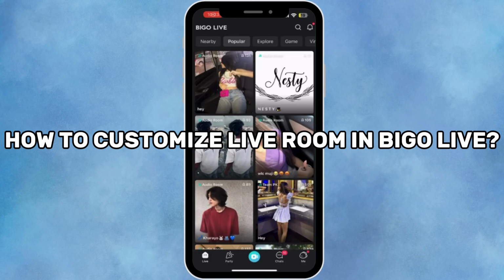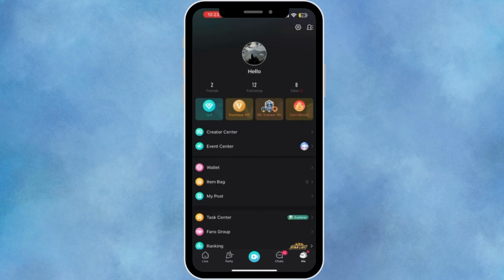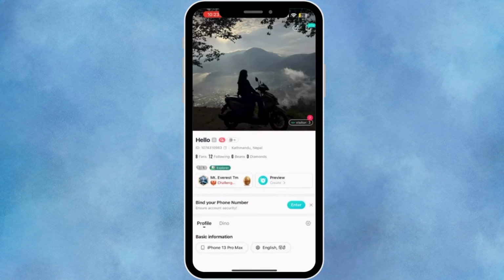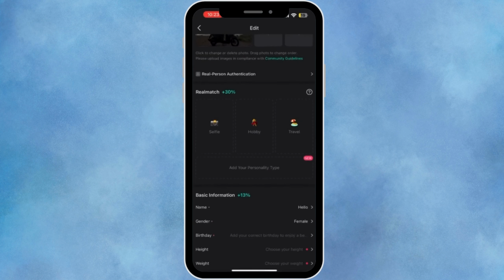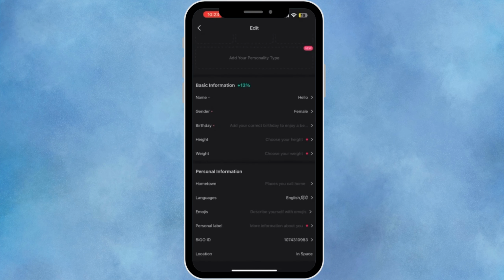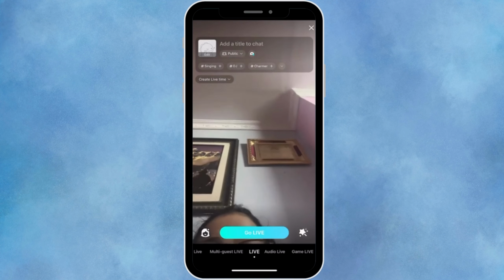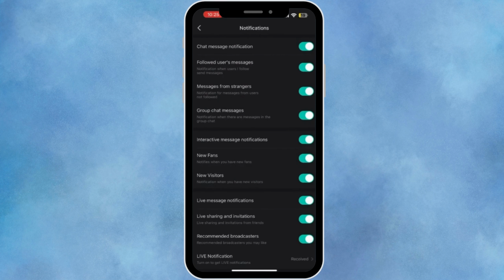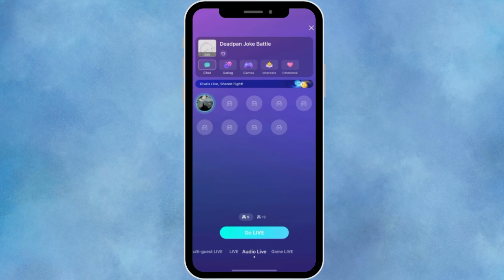How to Customize Live Room in Bigo Live 2025?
Want to make your live streams stand out? Learn how to customize live room in Bigo Live with this detailed walkthrough! From setting vibrant room themes, changing background music, adding interactive stickers to using welcome banners and layout customization, we’ll cover every feature to help you create a unique and engaging streaming space. Discover how to adjust room settings, pick eye‑catching visuals, and use in‑room tools to boost viewer interaction and retention. Whether you're a new host or a seasoned streamer, this guide will help you create a standout live room that reflects your personality.